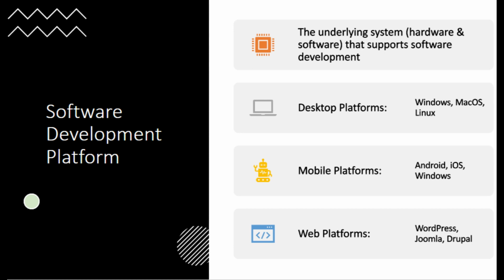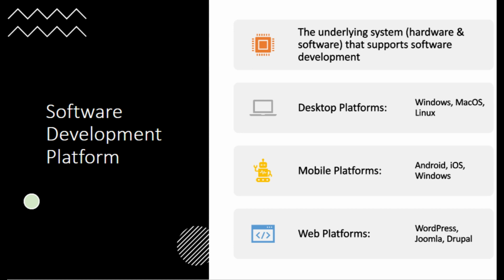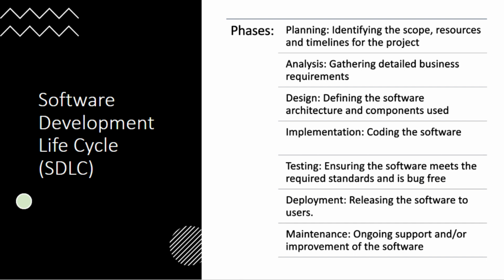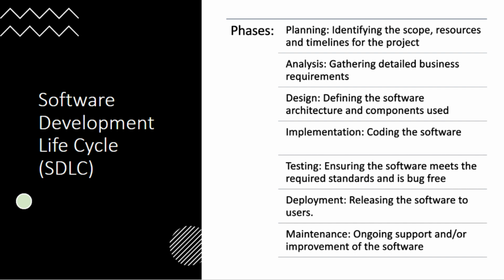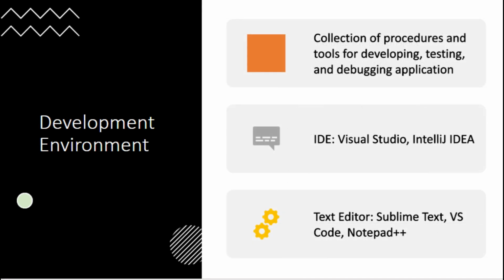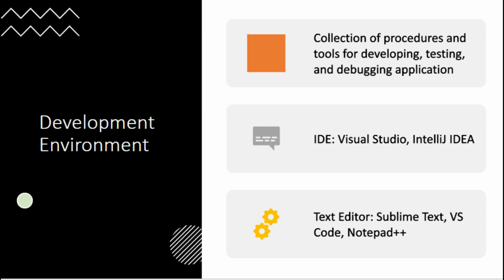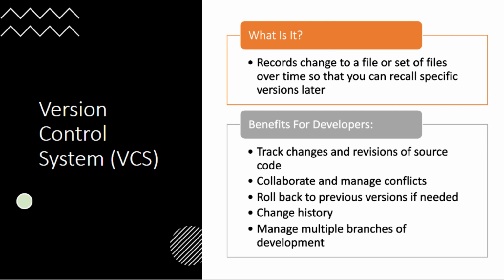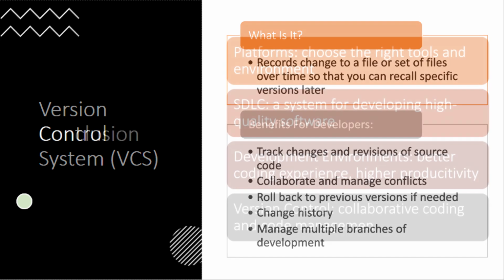Software Development, why do we need to know it?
This video briefly explores the concept of software development and its different aspects.